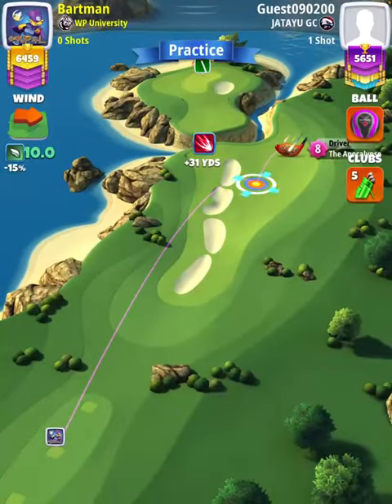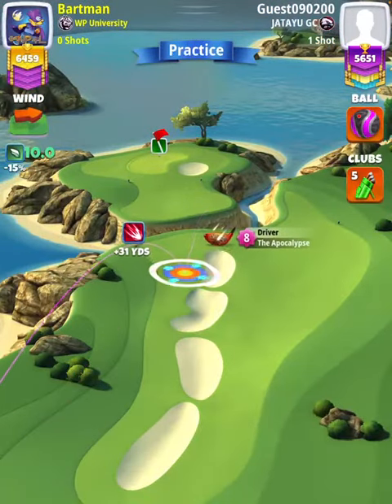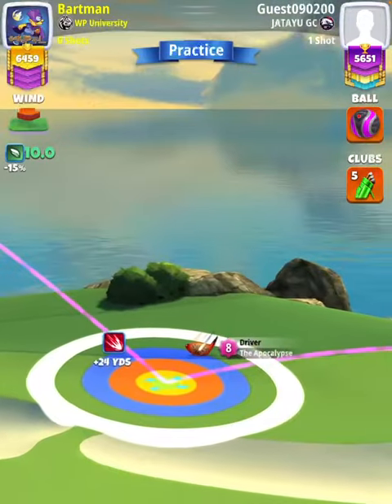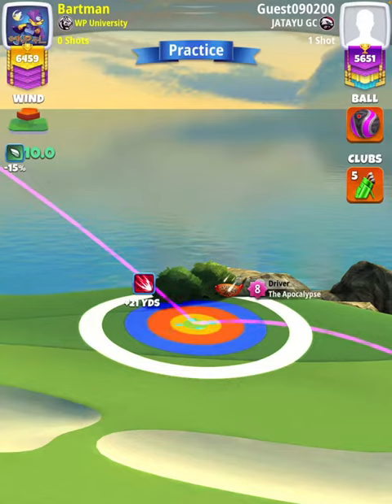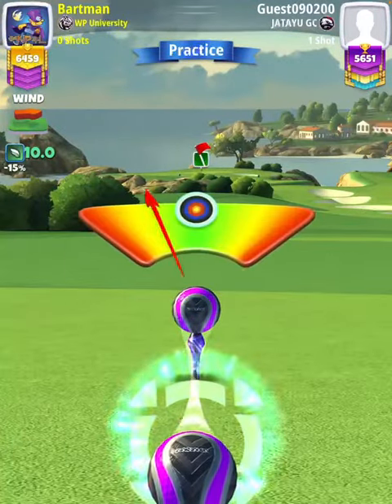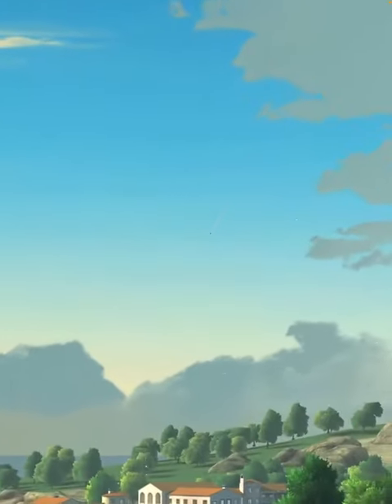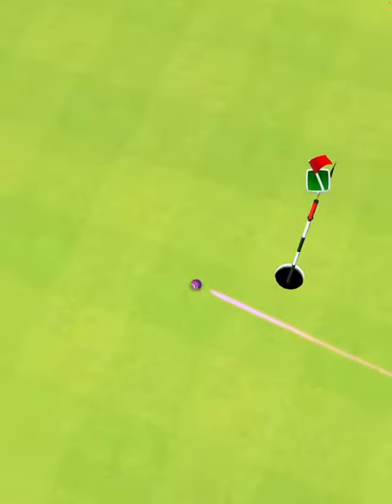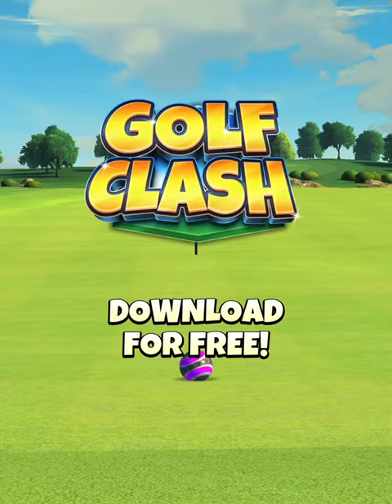Expert - Hole 4 [Eagle] -- All Star Tournament QR (Golf Clash)